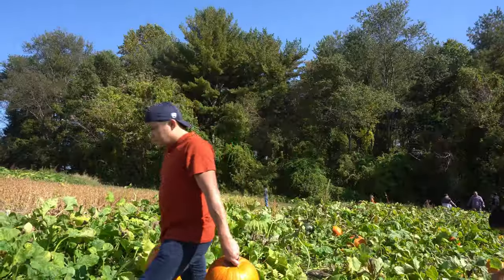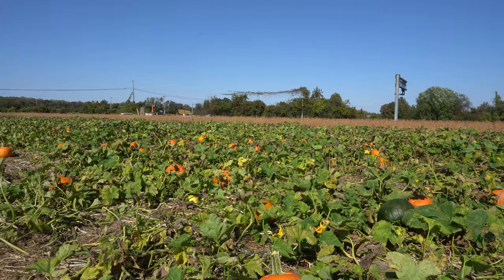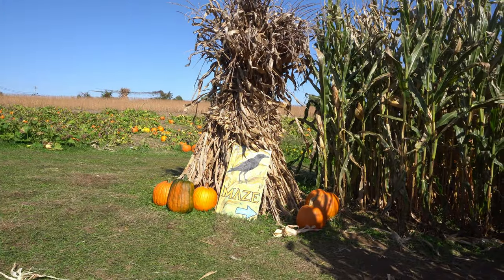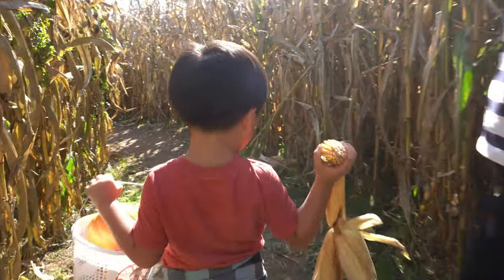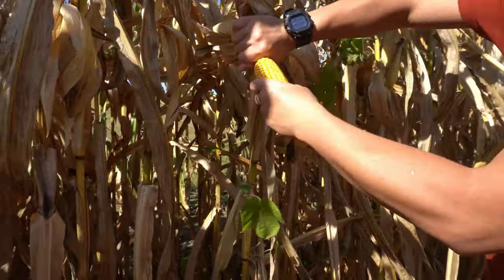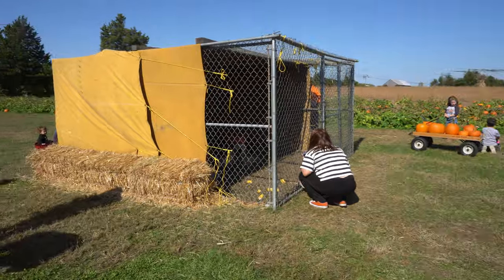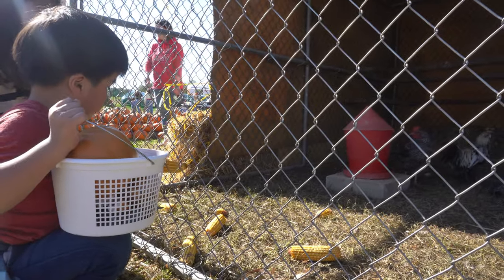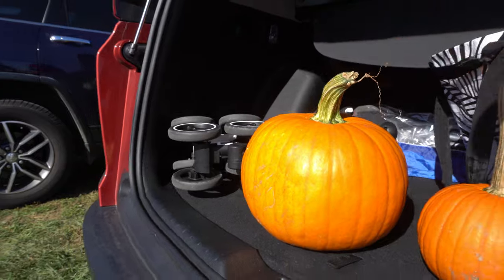Corn Maze: An Autumn Tradition | Y WORRY FARM - Part 02 | Davidsonville, Maryland, USA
Join us doing one of the fun traditions ruing Autumn that started in 1993.

Camera used:
Sony A6400

Batteries for Sony A6400 Camera:
NP-FW50 Wasabi Power Battery (2-Pack) & Micro USB Dual Charger
for Sony ZV-E10, Alpha a5100, a6000, a6300, a6400, a6500, Alpha a7, a7 II, a7R, a7R II, a7S, a7S II, DSC-RX10 III, RX10 IV & More

Gimbal Used:
Zhiyun Crane-M2 3-in-1 Handheld Gimbal Stabilizer

Film Editor :
Wondershare Filmora

Discover incredible music and get a license that covers any video platform in the universe

Y Worry Farm
1501 Rossback Road
Davidsonville, MD 21035

Y Worry Farm
is a family owned and operated farm located in Davidsonville, Maryland,
serving the community for over 33 years offering fun for the whole family!

At The Pumpkin Patch at Y Worry Farm we’re all about the pumpkins…and the people!   In continuous operation since 1989 when we planted our first 1/2 acre of pumpkins and invited people in to pick their own pumpkins right out of the field, the Y Worry Farm Pumpkin Patch has become a yearly family tradition for many in the Davidsonville, Gambrills, Crofton and Annapolis area. We hope you’ll make it your tradition as well!

At the farm we now raise about 5 acres of pumpkins for you to choose from, in rotation with wheat, rye or hay (to keep our soil healthy).   Come early in the season and roam the fields in search of your perfect pumpkin and you’ll see the pumpkins still on the vine~blossoms and “baby” pumpkins usually (barring drought) still growing right up until frost. It’s a great way for children to learn about how things grow. The Pumpkin Patch has become so popular in recent years that we now restock the fields, so even if you come later in the season you’ll still have plenty to choose from.

Come roam the fields, with your wagon in tow.   Enjoy the antics of the chickens and goats, climb the straw pyramid, hide out in the cornstalk teepee or wander our small corn maze.  Relax and explore with family and friends and get a taste of life on the farm!

We sell pumpkins in all shapes and sizes, gourds, winter squash, Indian corn, corn stalks and straw for your Fall decorating.